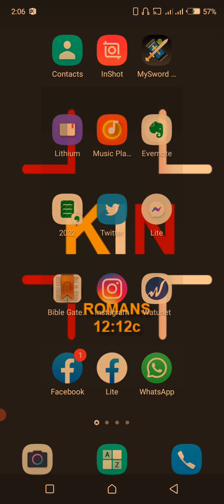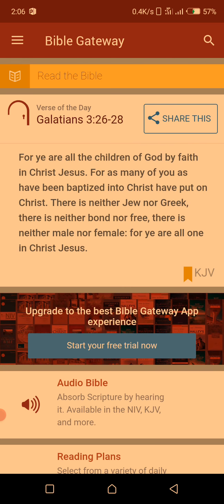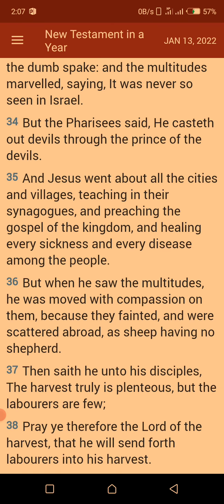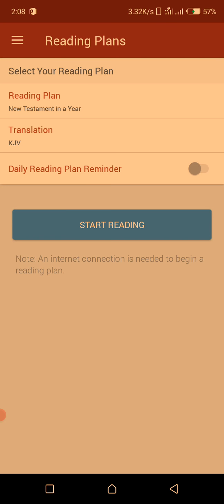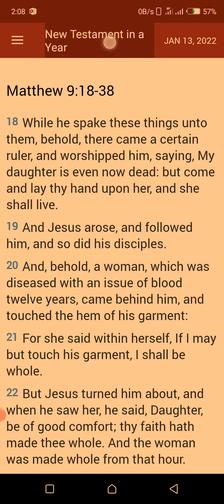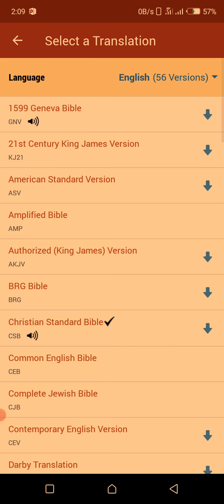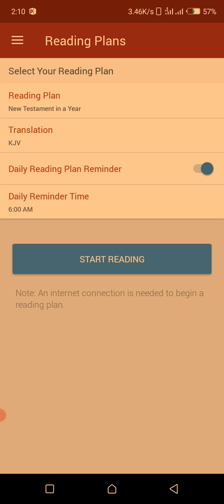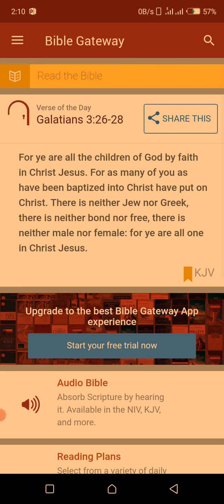A Bible Reading Plan (2022) - Bible Gateway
Bible Gateway offers you Bible reading plans free of charge.

Just go download it on Google Play store.

Follow the instructions in the video and read the Bible consistently this year.

Bible reading plan (2022) - Bible Gateway

15 minute bible reading plan,
1 year bible reading plan,
one year bible reading plan in tamil,
2 year bible reading plan,
bible reading plan 1 chapter a day,
bible reading plan 180 days,
bible reading plan 120 days,
bible reading plan 10 chapters a day,
bible reading plan 15 minutes a day,
180 days bible reading plan aca avadi,
one year bible reading plan 2022,
bible reading plan 2 years,